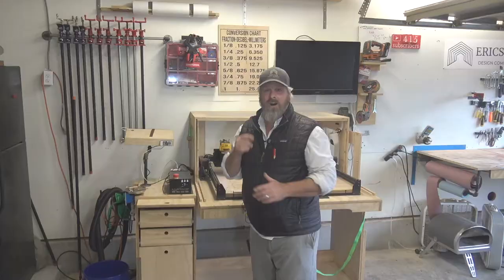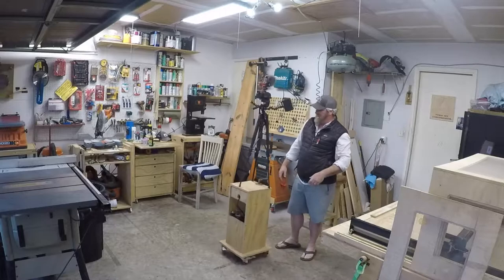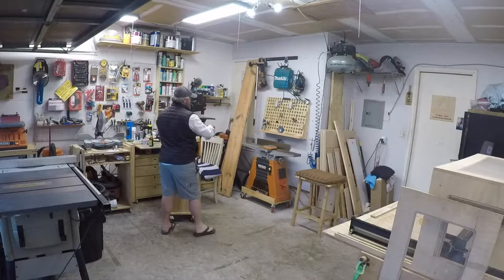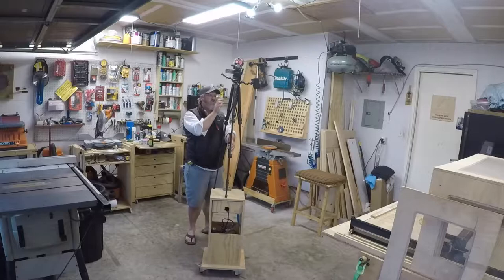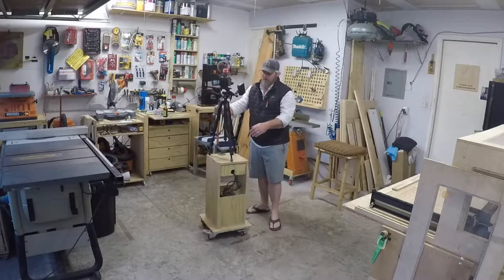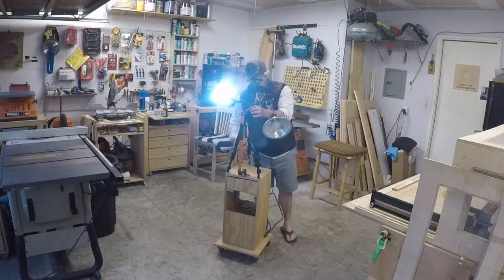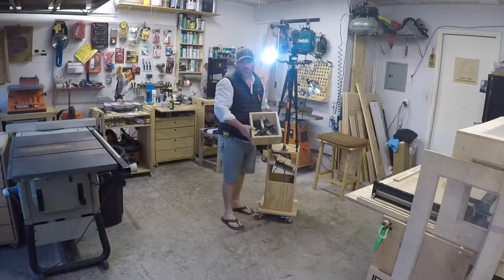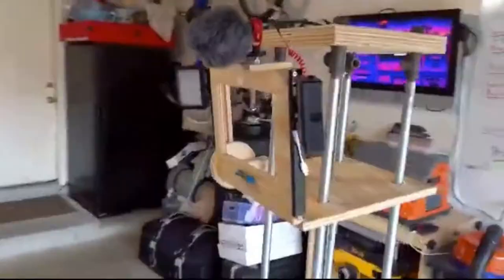How I Film YouTube Videos In My Wood Shop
I'm Starting A New Video Series About How I Film In My Wood Shop. We'll Answer Some Questions Like "Do I Make Money With My Shop?" We'll Do Some Product Reviews, We'll Do Some Shop Tours & We'll Talk About How You Can Make Money In Your Shop!